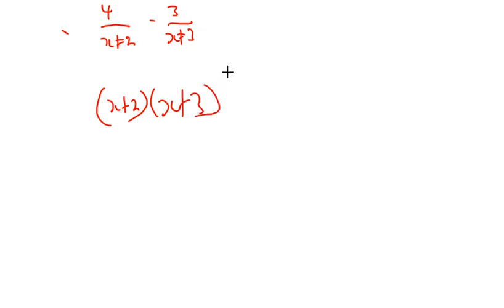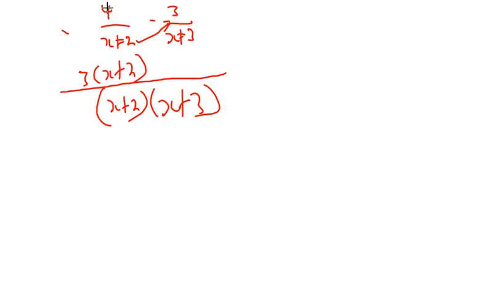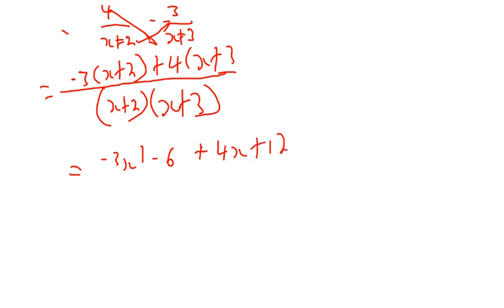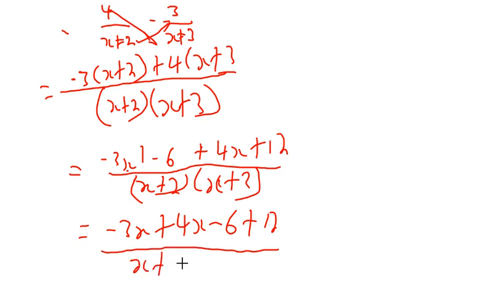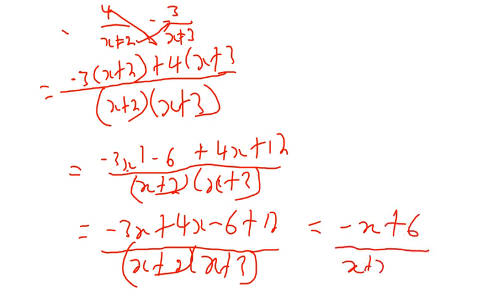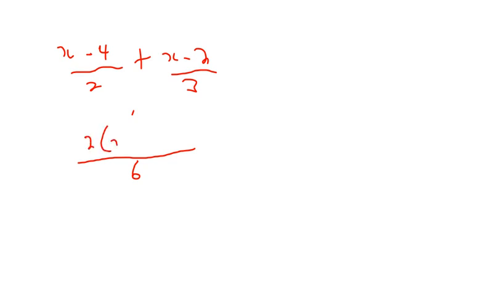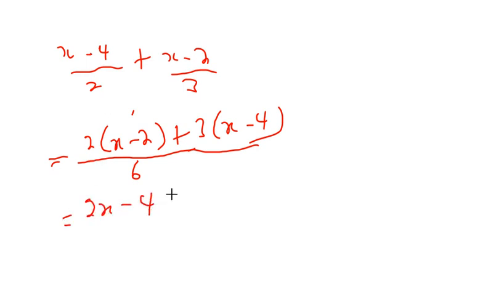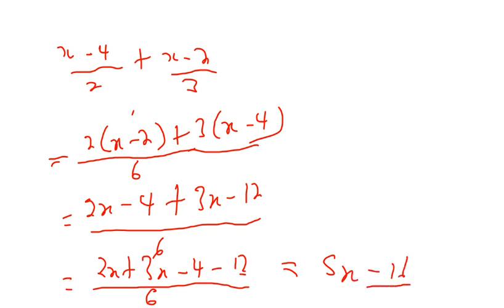unit 2 part 5 linear and quadratic equations